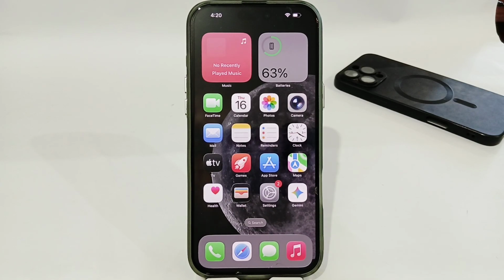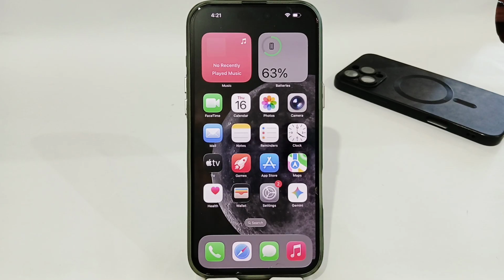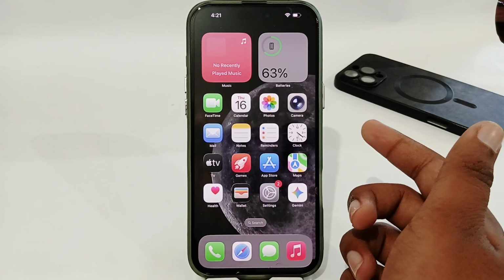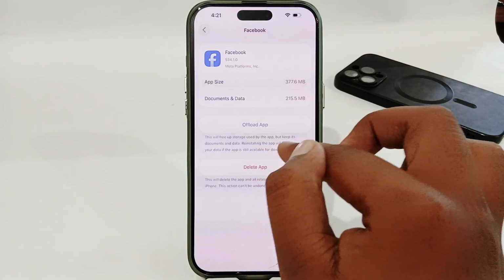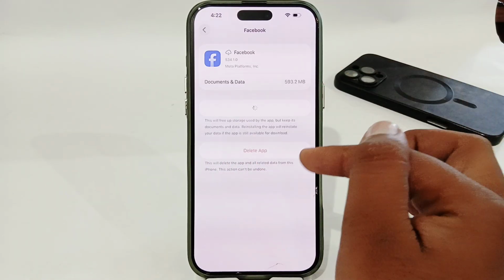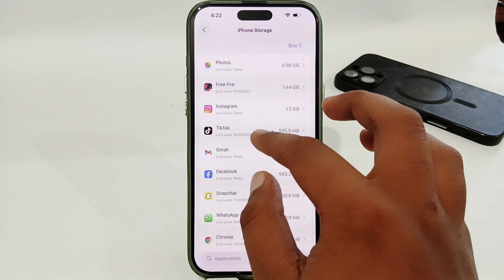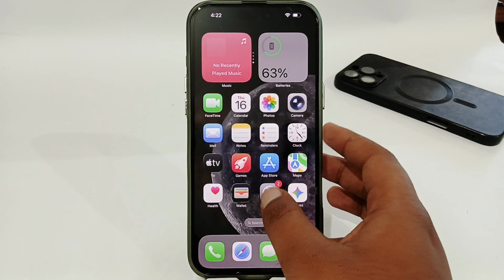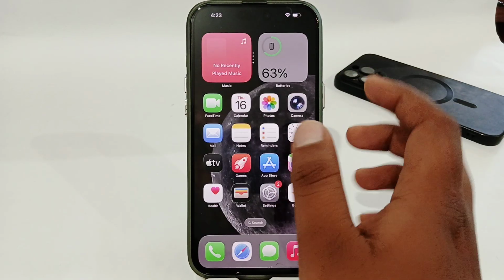How to Clear Cache on Your iPhone (Free Up Storage Space!)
Free up valuable storage space and potentially fix a slow iPhone by learning how to clear your cache. In this step-by-step tutorial, I'll show you exactly how to clear cache files from Safari and your most used apps like Instagram, Facebook, and TikTok. You don't need any special tools—just your iPhone!

Clearing your cache can free up gigabytes of space, help with app glitches, and protect your privacy by removing temporary website data. This guide works for all iPhone models, including iPhone 15, iPhone 14, iPhone 13, and older versions running iOS 16 or iOS 17.

Timestamps:
0:00 Why You Should Clear Your iPhone Cache
0:45 How to Clear Safari Cache & History
2:10 How to Clear Cache in Popular Apps (Instagram, Facebook, etc.)
3:30 The "Offload App" Trick for More Space
4:15 Final Tips & Recap

Important Note: Clearing an app's cache will not delete your login information or personal data, but you may need to log back into some websites in Safari.

By the end of this video, you'll know how to quickly and safely clear cache files to keep your iPhone running smoothly.